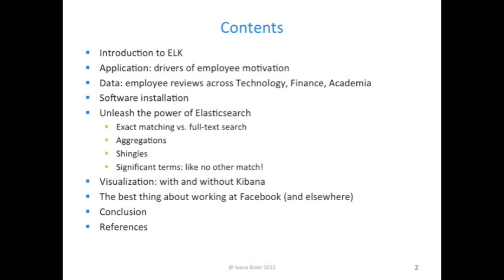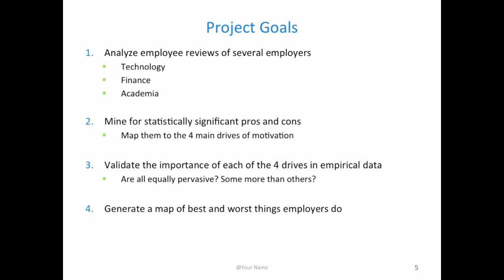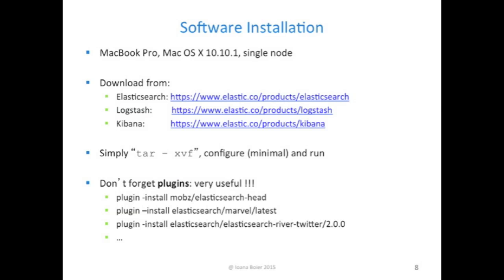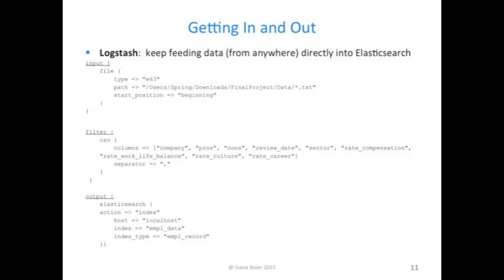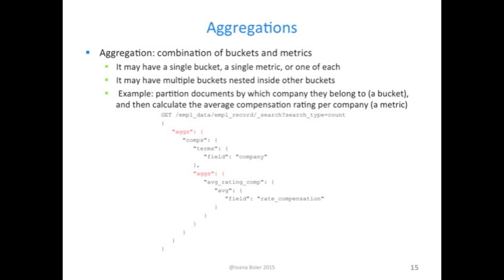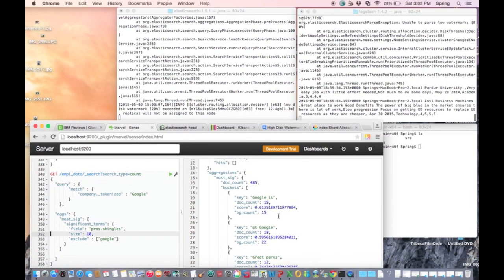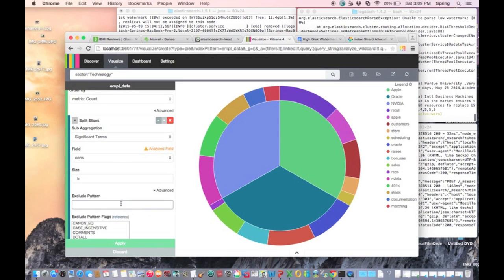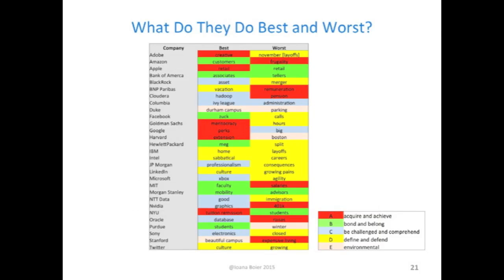Harvard CSCI-E63 Big Data Analytics: The ELK Stack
Empirical Drivers of Employee Motivation Using the ELK Stack
Spring 2015
by Ioana Boier